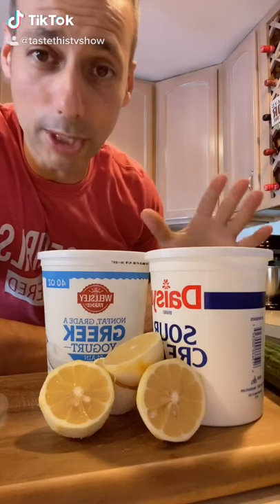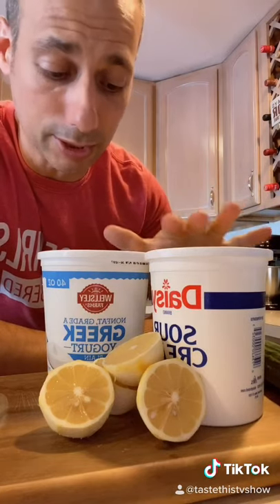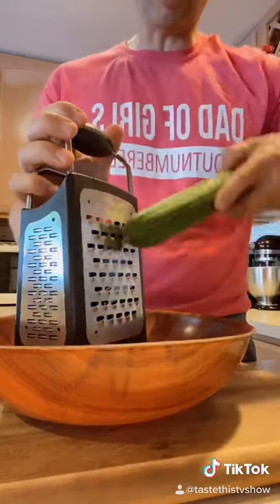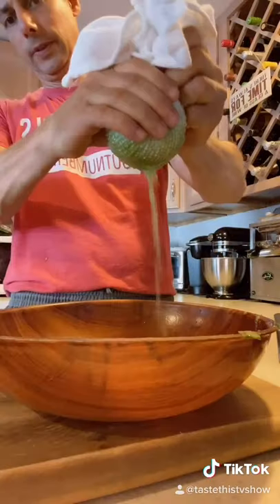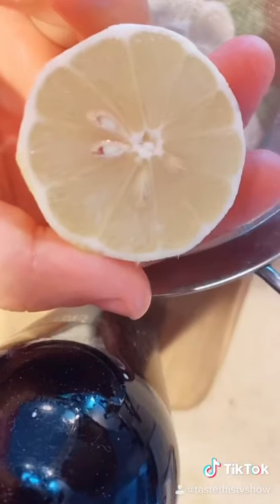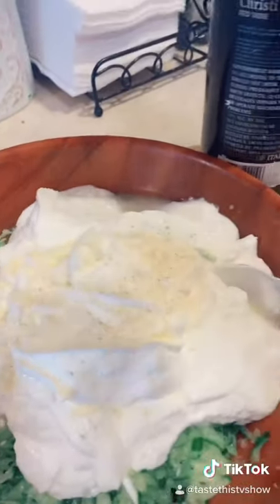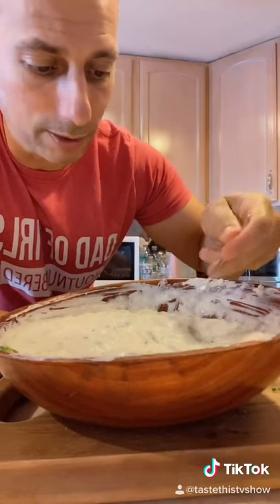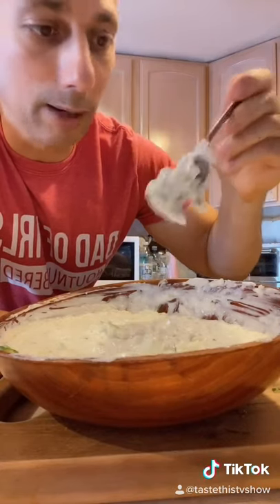Tzatziki Sauce - How to Make Tzatziki - Greek Garlic Yogurt Sauce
How to make the greatest taziki sauce.
(Chef Joes Kitchen Utensils)

In this recipe chef Joe makes a quick and simple stuffed eggplant recipe

Roku Channel:
Taste This TV